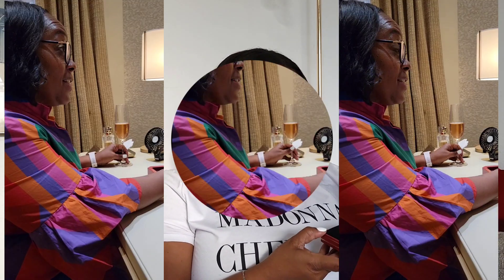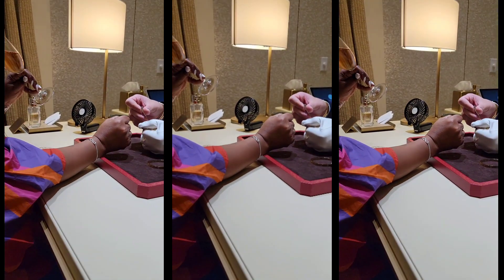LUXURY BIRTHDAY HAUL: Milestone gift vlog✨️ Tanisha Marie✨️